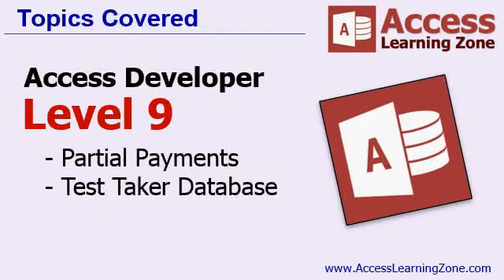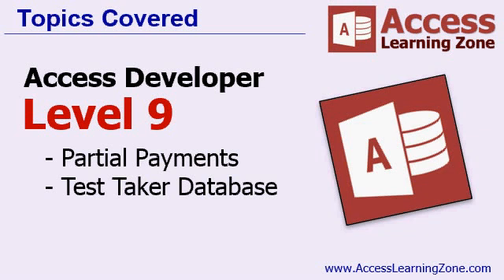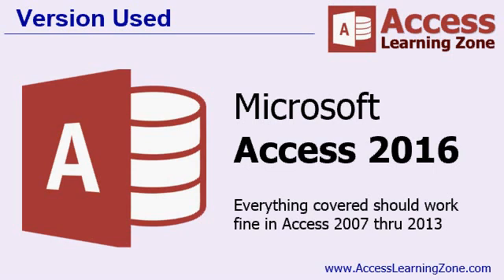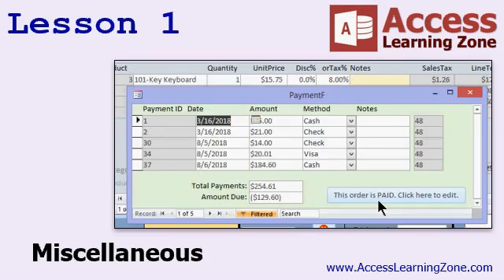Microsoft Access Developer Level 9 - Introduction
Access Developer 9 continues our focus on learning how to program the Visual Basic for Applications programming language (VBA) in Microsoft Access.

The full course is 2 hours and 32 minutes long and can be found on my web

Topics include:

- Add Search Form to Main Menu
- Fixing Delete a Payment Problem
- Lock or Unlock if Invoice Paid
- Test Taker Database, Part 1
- Table Setup, Relationships, Ref Integrity
- Dept, Class, Test, Question, Answer
- Multiple Choice v. Fill in the Blank
- Continuous Form with Cont Subform
- Begin Taking Test, Save All Results
- Lots more

This class continues our look at programming in Visual Basic for Applications in Microsoft Access (VBA, or Access VB). We will continue working with adding partial payments to invoices that we started on in Developer 7. We will begin by doing a little housekeeping in our database. We'll add some features that people have asked for since the last class. We'll start by putting a button for our search form on the Main Menu. We'll add a feature to open a customer record on the doubleclick event. We'll mark the order Unpaid if the user deletes a payment. Lots of little things like this will be covered in Lesson 1.

In Lesson 2 we're going to begin a new project called the Test Taker database. I've gotten lots of emails from my students over the past few months asking if I could take some time to setup a new database, going through table structure, relationships, referential integrity, and all that. This new project is an opportunity to do that. So in this lesson we're going to start building a database to give tests. You'll be able to specify an unlimited number of classes, tests, questions, and answers. You'll be able to track all of the responses from students. You can have multiple choice and fill-in-the-blank questions. You'll even be able to time the test, which we'll get to in a later lesson. But today we will begin building this database. This lesson is all about the database structure. We'll set up the tables, relationships, and so on.

Next we will build supporting forms for all of our test taker tables: departments, classes, tests, and answers.

In Lesson 4 we're going to build a question form with the answer subform right below it. This is something that you couldn't do in very early versions of Access - have a continuous form with a continuous subform inside of it. I'll show you how. You can have multiple correct answers, even with fill-in-the-blank type questions (you might want to allow them to type in "2" or "two" for example).

Now that all of the setup is complete, we can make a form to begin actually taking the test. We'll select the student, department, class, and test, and have cascading combo boxes which update based on your previous selection, locking (disabling) the appropriate options. When the test is started we'll assign an ID for the test session and use a little SQL INSERT INTO statement to save that to the table. Then I'll show you how to use DMAX to look it back up for storing the answers.

This is the 9th class in the Access Developer series. If you're serious about building quality databases with Access, and you want to learn how to automate your database with VBA Programming then don't miss out on this course.

00. Intro (6:31)

01. Miscellaneous (27:19)
Open Customer from Search Form
Show/Hide Manager Button If Paid
Delete A Payment Problem
Form Current Event from Top Menus
Mark Unpaid if Payment Deleted
Lock or Unlock if Paid Unpaid
Enabled v. Locked Properties
Properties of Subforms

02. Test Taker 1 (38:48)
Build Tables
Table Relationships
Enforce Referential Integrity
Multiple Choice v. Fill In Blank

03. Test Taker 2 (20:07)
Create Forms for Data Entry
Department, Class, Test Forms

04. Test Taker 3 (19:00)
Question Form
Set Caption On Open
Form with a Subform DefaultView
Continuous Forms Problem

05. Test Taker 4 (37:41)
Begin Taking Test
Combos to Select Student, Test
Disable on Selections
Begin Test Button
Check for Questions on Test
Create Test
INSERT INTO SQL Statement
Create a TestResult Record
DMAX to Look Up ID

06. Review (2:42)